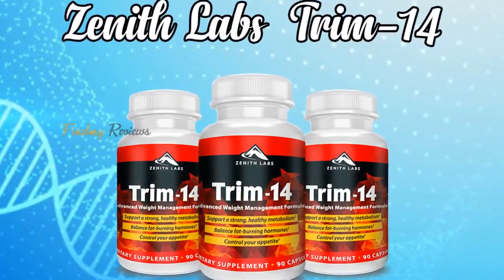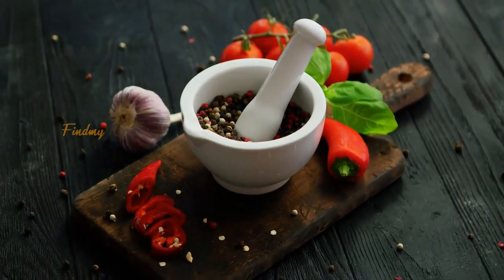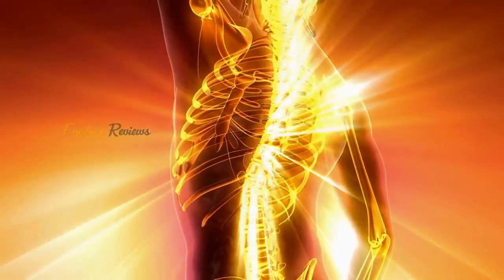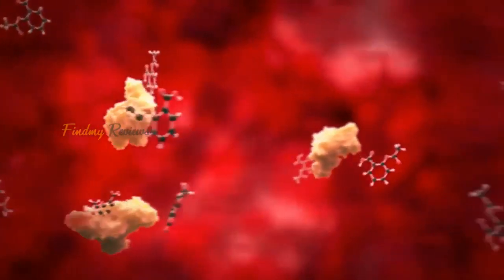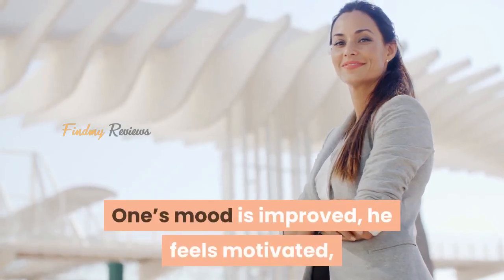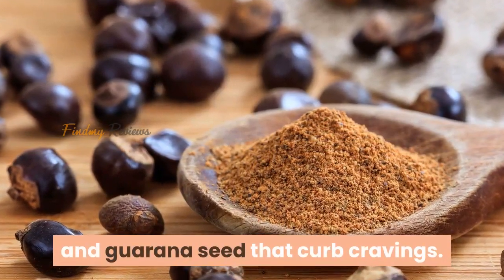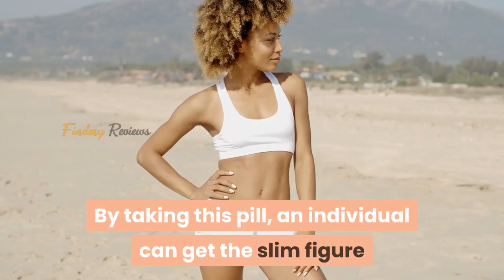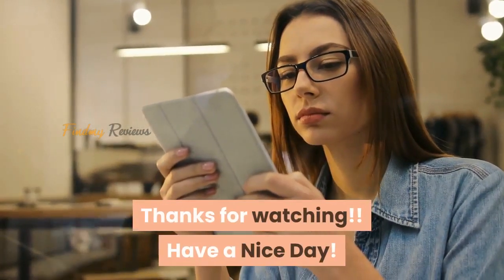Zenith Labs Trim 14 Review: OMG! Must Watch Before you Buy!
What's more perilous than living in a fat body? Paunch fat and overweight can wreck your self-assurance and make you feel useless. Accordingly, you detest yourself and fall into melancholy, which is the reason for some psychological maladjustments. There is no perpetual answer for this issue of putting on weight, and the prescriptions you purchase in the organization can never be trusted on the grounds that they guarantee that they will assist you with shedding pounds, however they will never give it. Accusing yourself and your weight each day you feel genuinely and rationally upset. Does this imply there is no genuine answer for wipe out overweight issues? Not! Here's an incredible arrangement Trim 14 that causes you expel stomach fat in less time. Become familiar with this great extra in this audit. Pinnacle Labs Trim 14 is one of the best dietary enhancements that help the body get more fit normally, balance fat hormones and diminish calorie admission, lose muscle to fat ratio, consume fat and convert it into vitality. This enhancement doesn't change over solid protein, starches, and fat. It diminishes stomach fat in half a month. You can lessen the midriff to 1.2 creeps by 5.3 pounds. It powers your body to go about as a characteristic fat killer. Practically 70% of individuals normally experience the ill effects of the two most basic issues emerging from their bodies, for example, slow digestion and unequal fat-consuming hormones.

Numerous individuals are uninformed that there are 3 primary factors in how stomach fat is discharged, regardless of how much exertion you put into diminishing the issue. These incorporate more slow digestion, abnormally high hunger, and regular weariness. This extra expels every one of these issues on the double and gives astonishing outcomes than you at any point thought conceivable. Apex Labs Trim 14 eating regimen pills are proposed to give a far reaching answer for all issues with gut fat. Weight reduction can be troublesome and everybody responds diversely to slim down and quick releases. That is the reason fat misfortune isn't a simple assignment for some individuals. In any case, This Trim 14 is a characteristic arrangement that can assist you with disposing of gut fat and difficult fat.